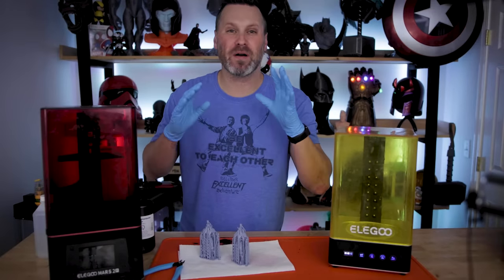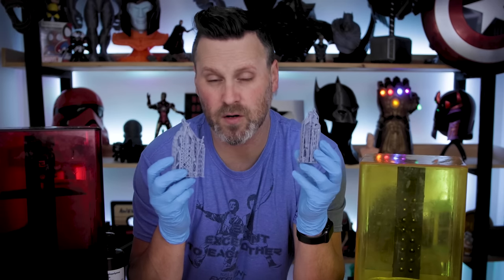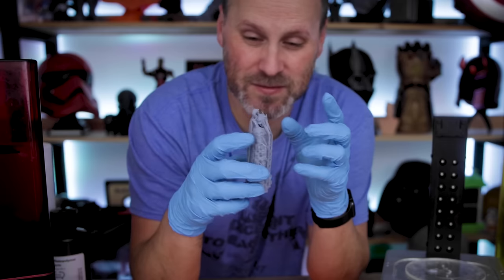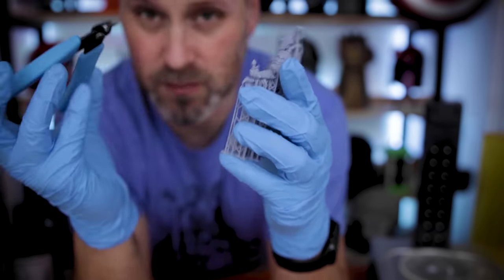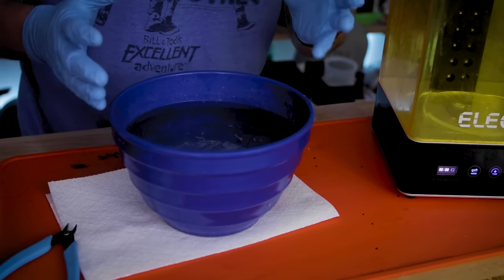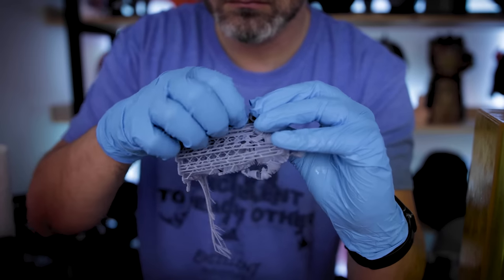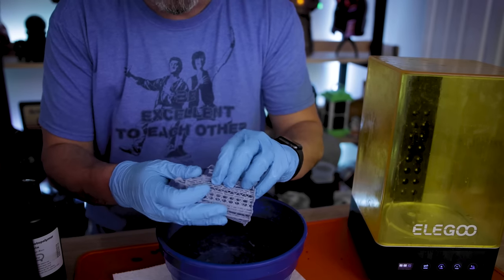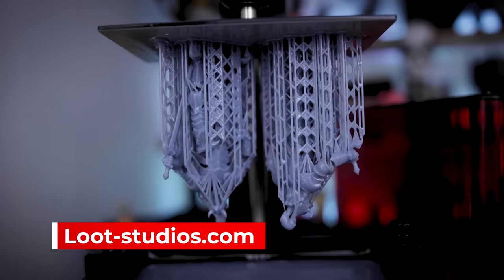Resin 3D Printing Basics - How to Remove Supports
Let's take a look at how you can remove supports from your Resin 3D Prints and answer the question of Do you remove supports before or after curing?